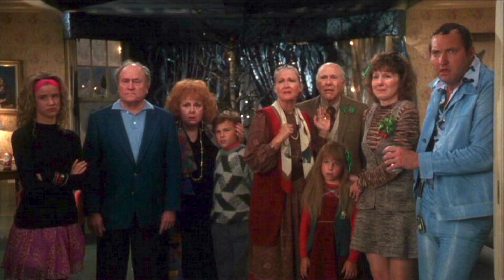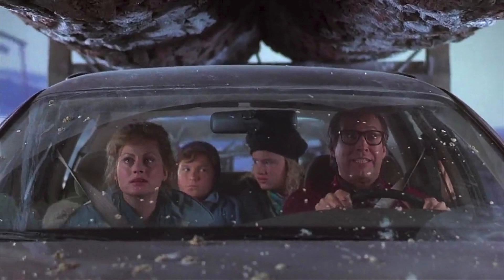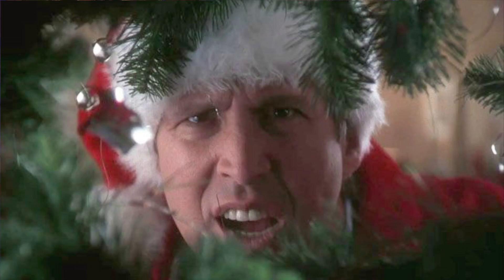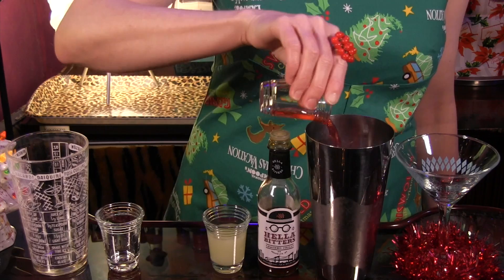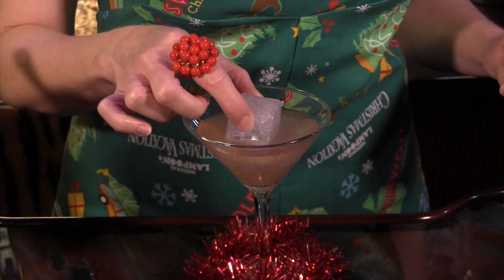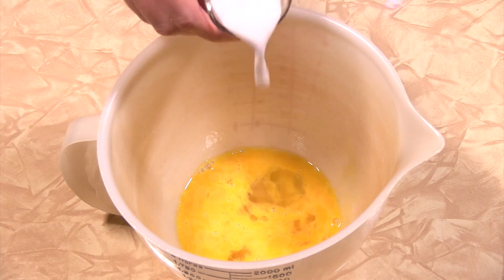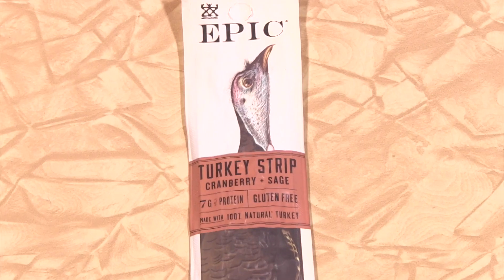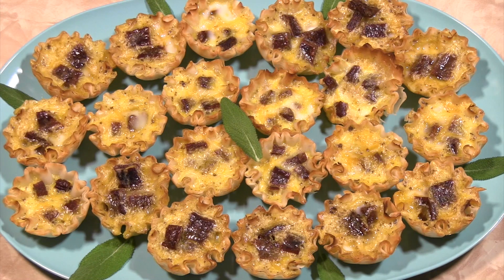Cocktail Recipe & Easy Appetizer Inspired By Christmas Vacation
Christmas Vacation is one of our favorite movies and we have cocktails and appetizers inspired by the film! Recipes below!

Recipes:

The Threshold of Hell
2 oz vodka (Death’s Door vodka preferred, since this IS the Threshold of Hell)
½ oz vanilla liqueur
¼ oz Hot Damn cinnamon schnapps
½ oz fresh lime juice
4 dashes of Hella Bitter Smoked Chili bitters
Shake with ice and strain into a cocktail glass. Add a light up ice cube for holiday spirit, or use one that’s not lit for the “before” version of Clark’s holiday light display!

Dried Turkey Tartlets
2 beaten eggs
1 oz milk
⅛ tsp salt
⅛ tsp garlic powder
⅛ tsp onion powder
⅛ tsp sage
2½ TBSP shredded cheddar jack cheese
1 .8 oz stick of turkey jerky cut into small pieces.
1 box of Mini Fillo Shells
Combine all ingredients except jerky and shells. Arrange shells on a cookie sheet, add a few pieces of turkey jerky to each and fill with egg mixture. Bake at 350 degrees for 10 minutes or until filling is set.

Host/Writer: Kelly Camille Patterson
Director/Editor: Paul Spencer
Second Unit Camera: Kelly Camille Patterson